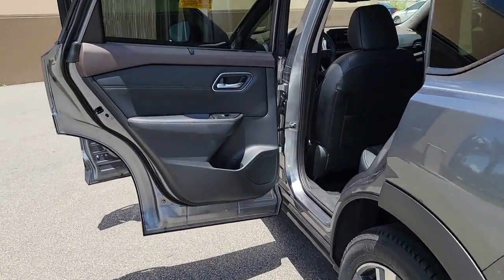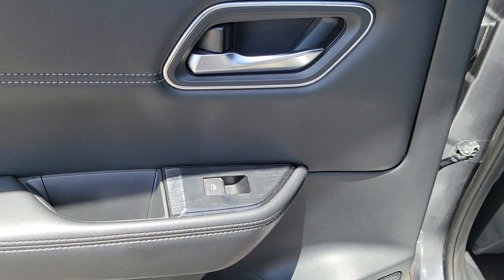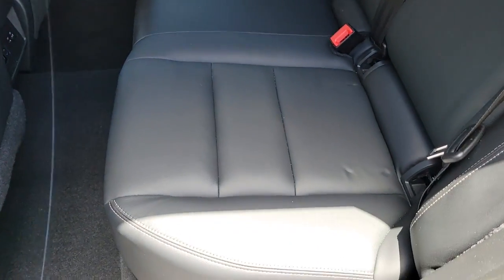2021 Nissan Rogue Winter Park, Sanford, DeLand, Longwood NH478540A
Gun Metallic Used 2021 Nissan Rogue available in 985 Rinehart Road, Sanford, Florida at Headquarter Hyundai. Servicing the Sanford, Winter Park, DeLand, Longwood, FL area.

Headquarter Hyundai
985 Rinehart Road

Carfax One Owner No Accident History on Carfax Premium Package Bluetooth Keyless Entry Cruise Control Navigation Leather Seats Integrated Memory Drivers Seat Power Seats Heated Seats Hands Free Power Liftgate Blind-Spot Collision Warning Rear Cross-Traffic Collision-Avoidance Assist Lane Following Assist Driver Mode Selector High Beam Assist Lane Departur Warning SiriusXM Radio BOSE AUDIO Memory Driver Seat and Mirrors Hands Free Power Lift Gate.Youll feel like you bought from the factory! 26/34 City/Highway MPG